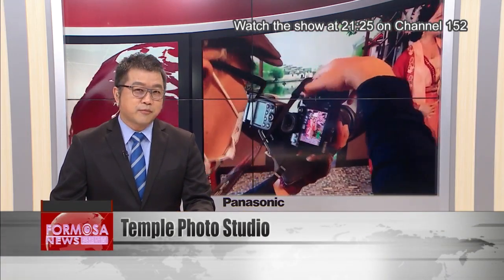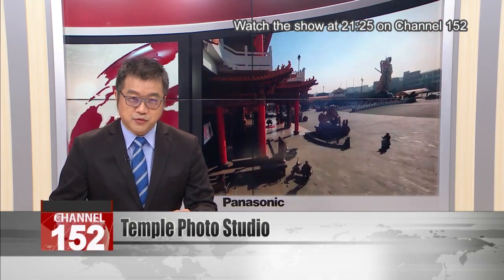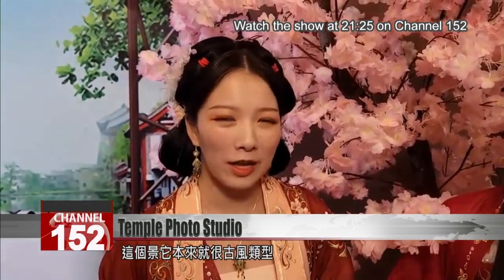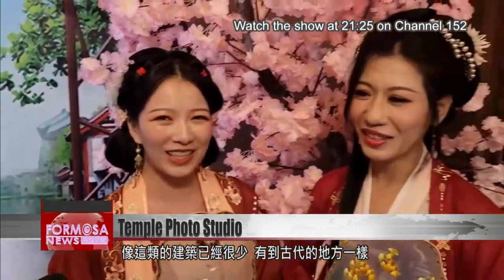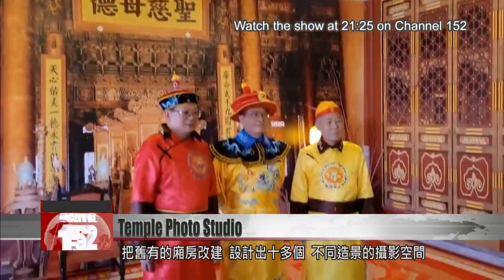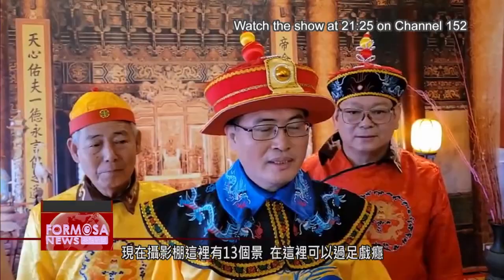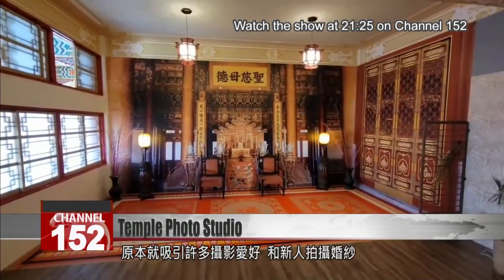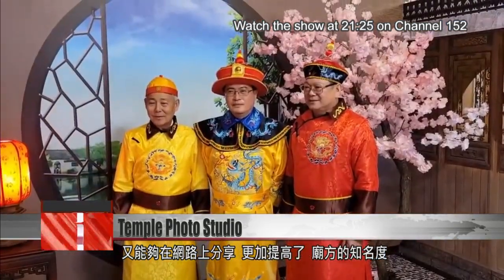Tainan temple opens historical photo studio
Tainan''s Anping District is home to a magnificent temple based on the Forbidden City in Beijing. For years, the Orthodox Lu-er-men Sheng Mu Temple has attracted shutterbugs and even couples doing engagement photo shoots. To better serve its visitors, the temple has refurbished its rooms to create a dedicated photo studio. Tourists can try on Han-style costumes and take photos against more than 10 historical backdrops.

Take this striking landscape with an antique charm. Add in a wardrobe of nearly a hundred historical costumes. Put them together, and they''re ready to reenact noble life in the ancient times.

The wardrobe includes Han-style garments, gorgeous tops with a classical beauty.

This venue already comes with this ancient vibe. Nowadays you mostly see modern architecture. There are very few buildings of this kind, buildings that look like an ancient place.

This isn''t a traditional photo studio. But it''s got backdrops, lighting, and nearly a hundred imperial gowns and Han-style cheongsams. This is temple in Tainan that''s opened to the public for historical photoshoots. The temple refurbished its old wings to create about a dozen extraordinary backdrops.

Wang Tseng-yung
Temple head
There are 13 scenes in our photo studio. You can really indulge your love for historical dramas.

The temple says its magnificent grounds have always attracted shutterbugs, and even couples doing engagement photo shoots. It saw public interest and rose to meet it, creating exquisite backdrops worthy of social media. Thanks to its photo studio, the temple has gotten a big boost to its online profile.